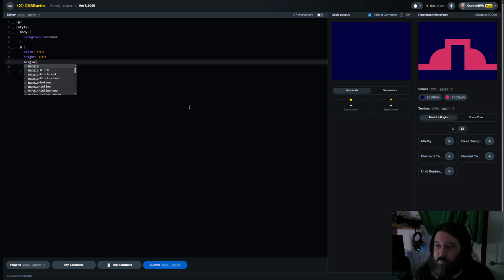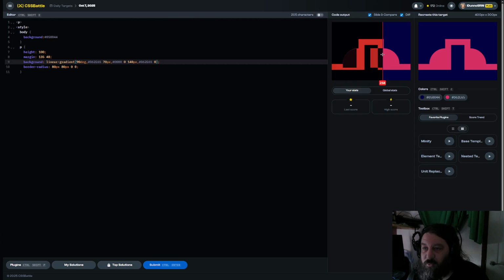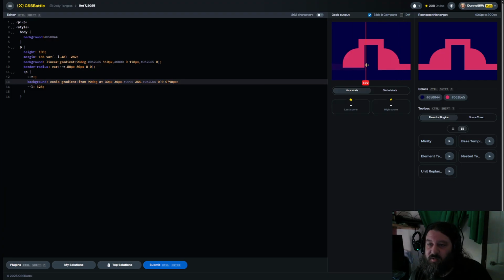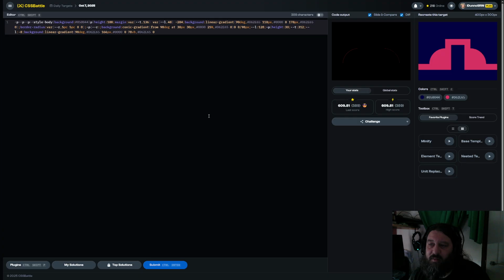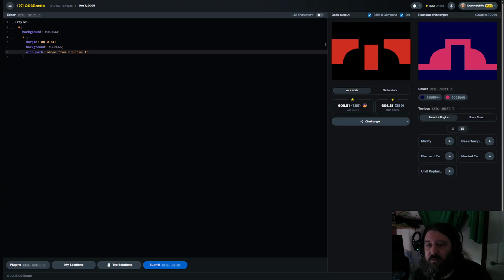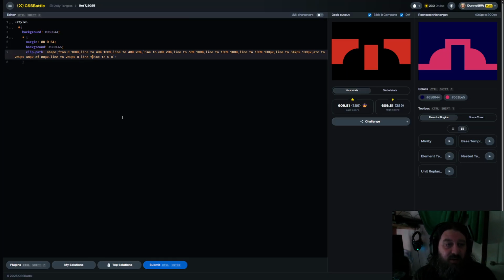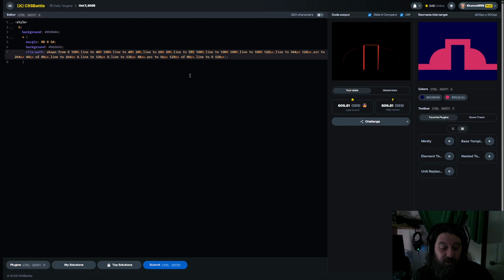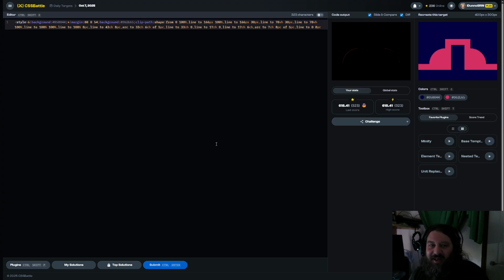CSS Battle 2025-10-07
0:00 Solution 1 - elementary
12:00 Solution 2 - clip-path tastic
24:50 Bye!